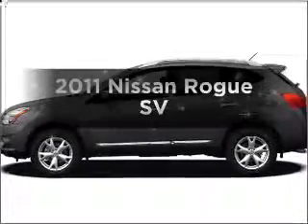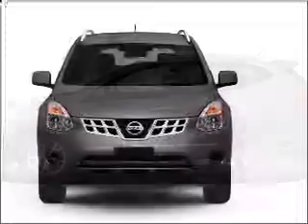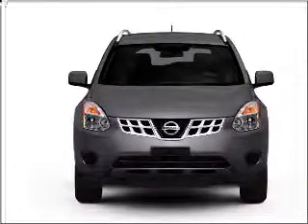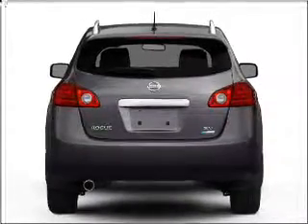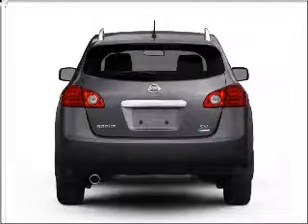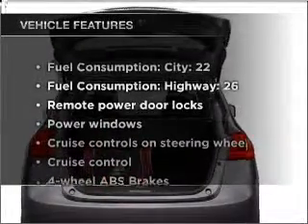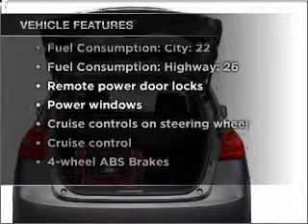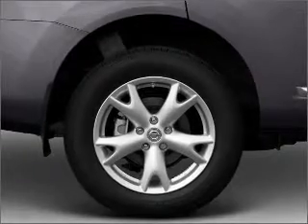2011 Nissan Rogue - Warren OH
Year: 2011
Make: Nissan
Model: Rogue
Trim: SV
Engine: 2.5 liter inline 4 cylinder 16 valve
Transmission: Automatic CVT
Color: Black
Mileage:
Address:
3100 Elm Road North East